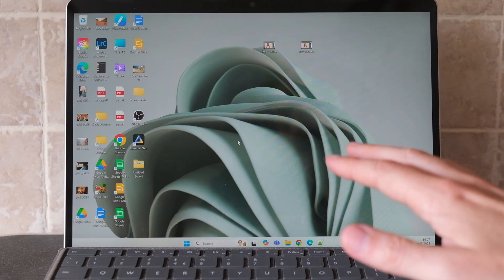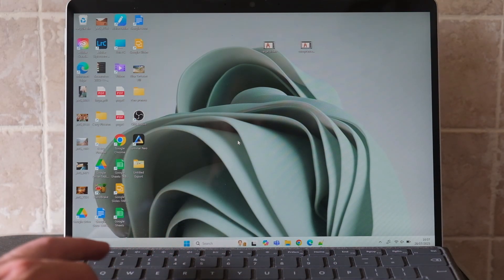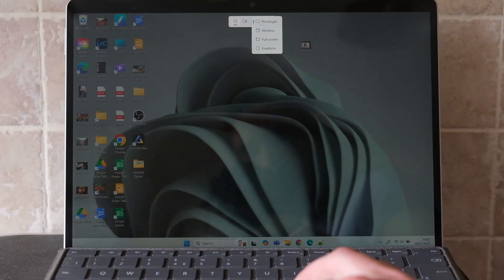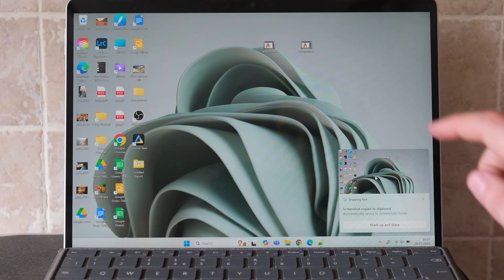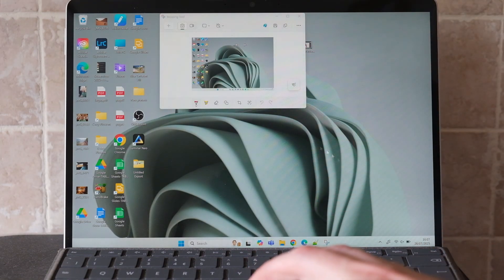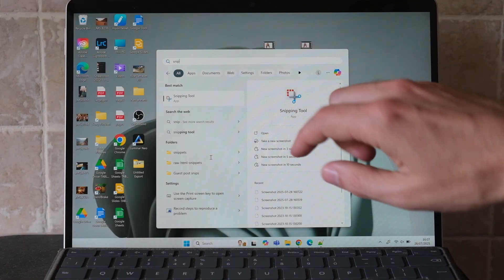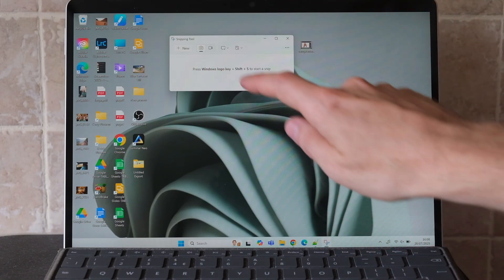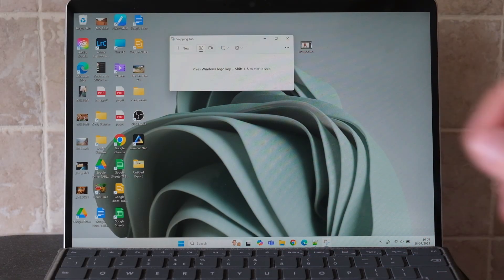How to Take a Screenshot in Windows 11 - Two Ways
See how to take a screenshot in Windows 11 in just a few seconds.